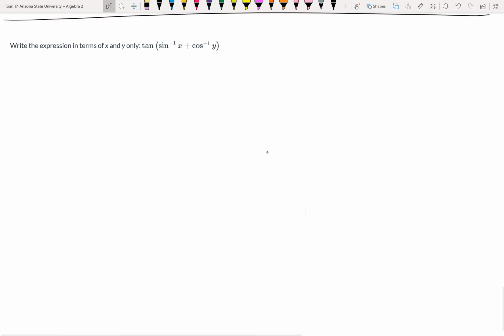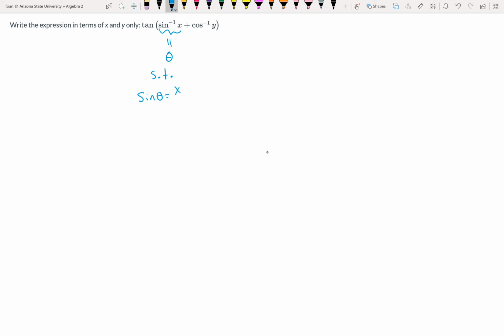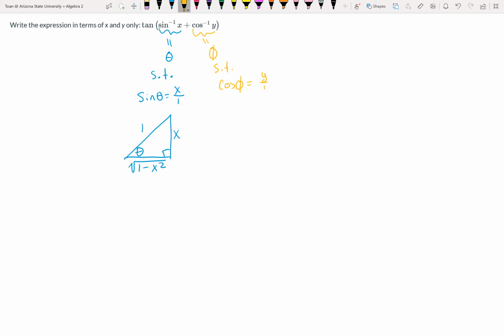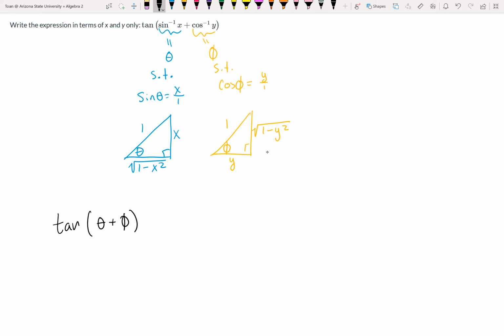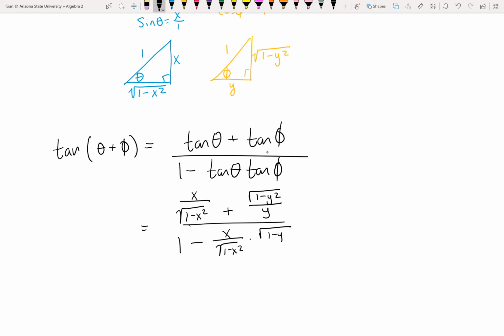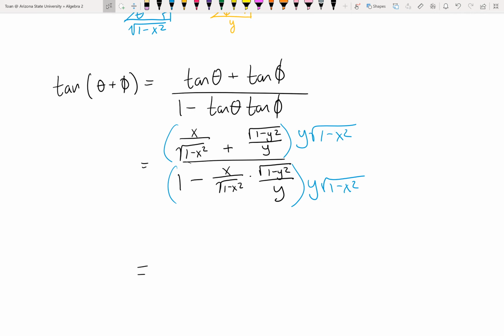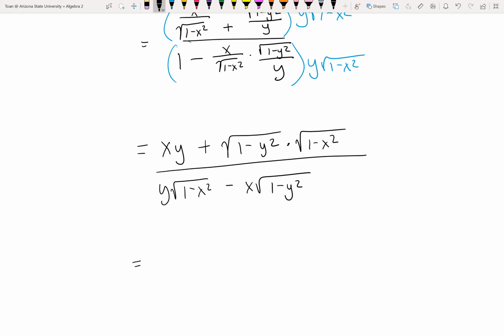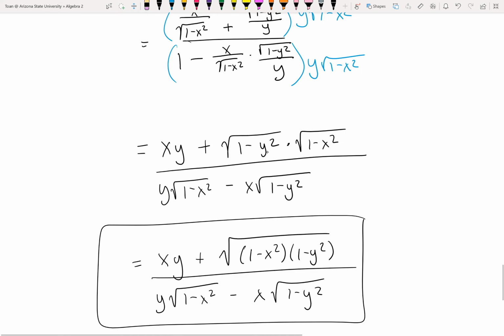tansin^ 1x + cos^ 1x